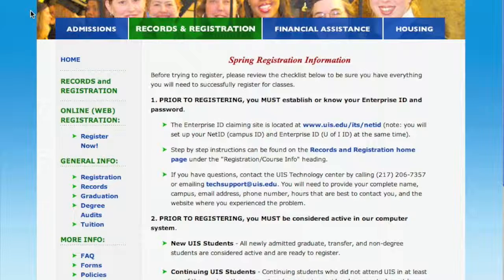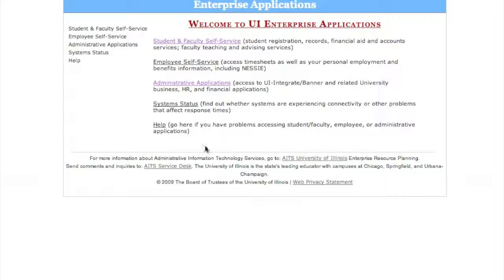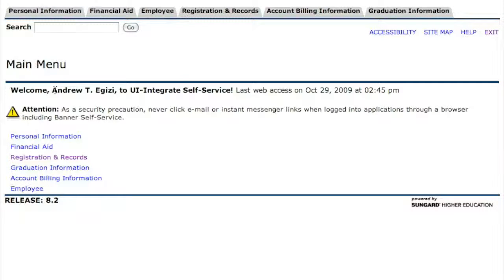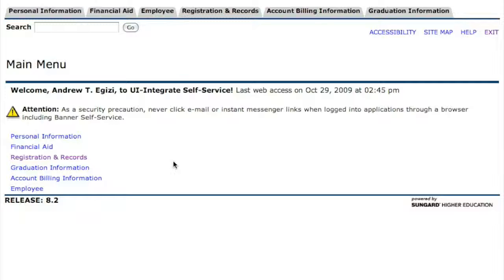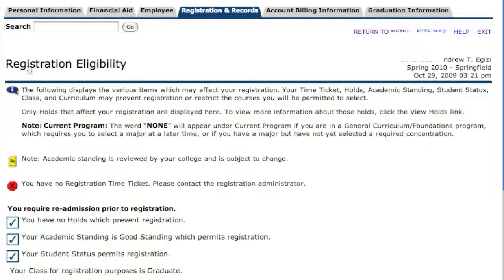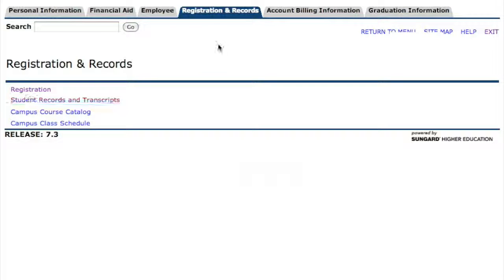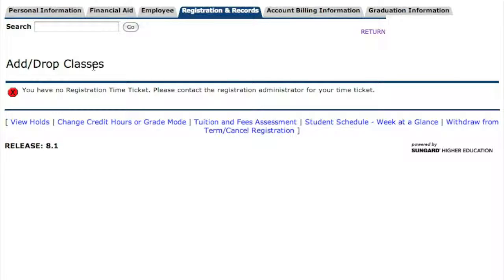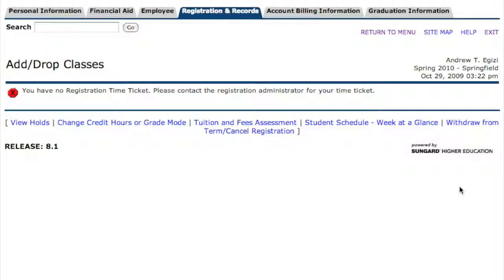Step Three - Registering For Classes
This is a brief demonstration of the registration process for new students